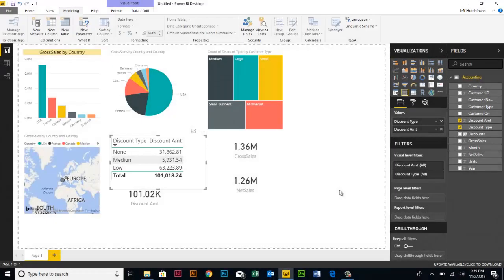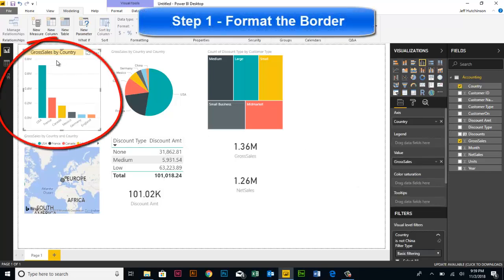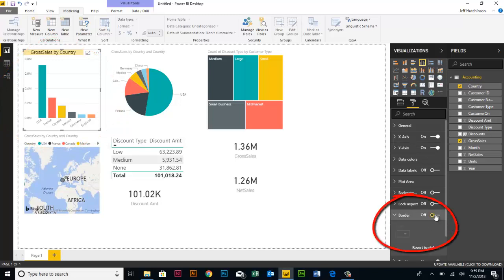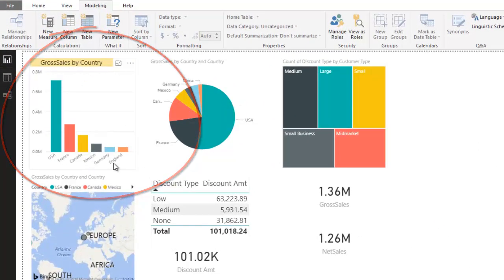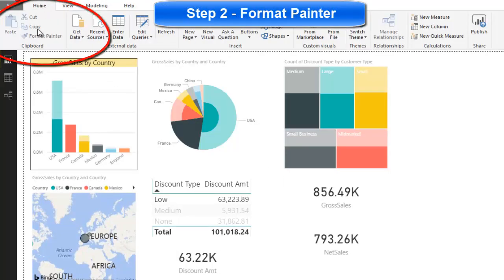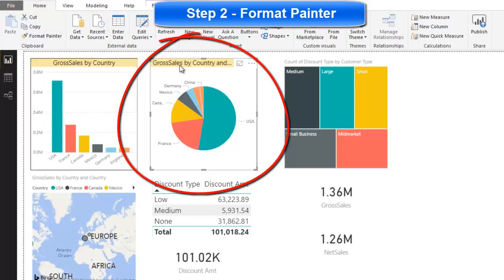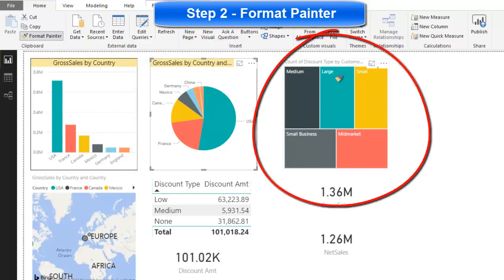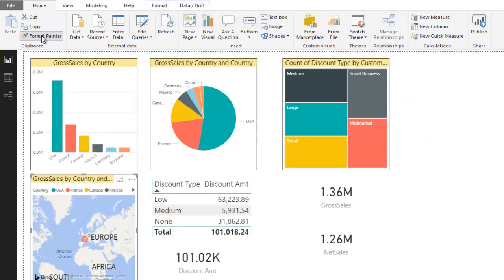Power BI A17 - How to Use The Format Painter (Student Project)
The   Format Well (screenshot to the left) will allow you to change the Visual Report by changing the text labels, numbers, background, and borders.
Click on the Paint Roller brush icon to switch to the Format tools.

There are many Format options available. Specific Visual Reports may provide a different set of options. here we will use demonstrate using the Format Painter.